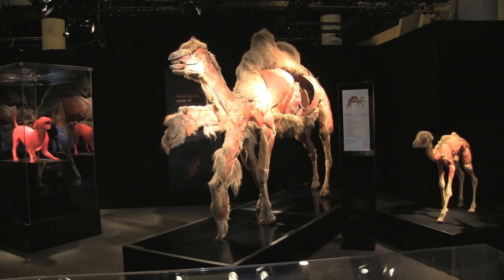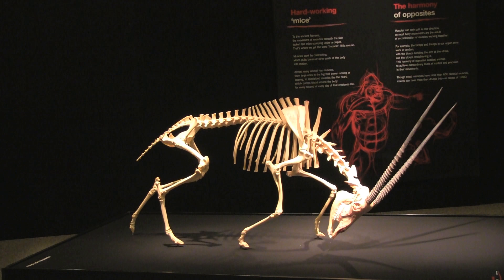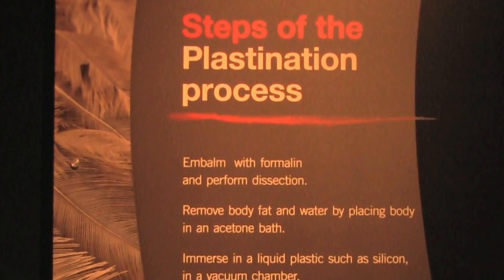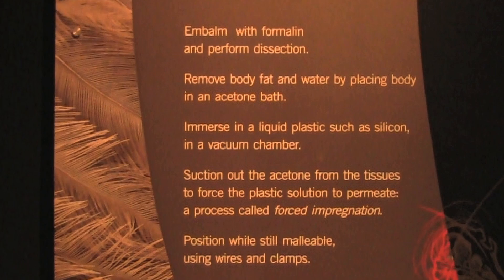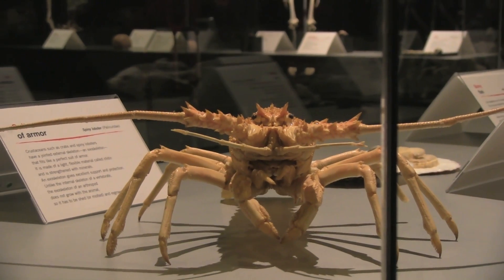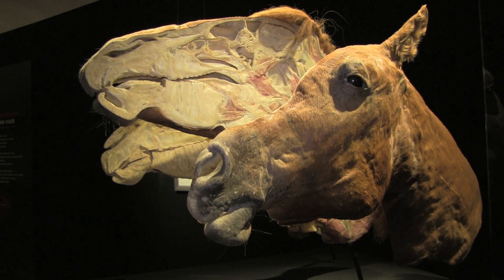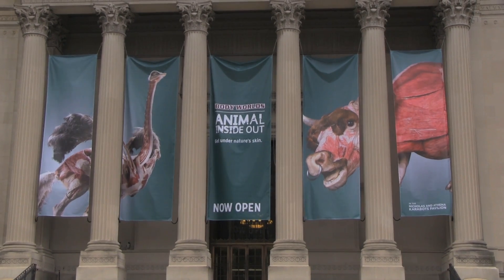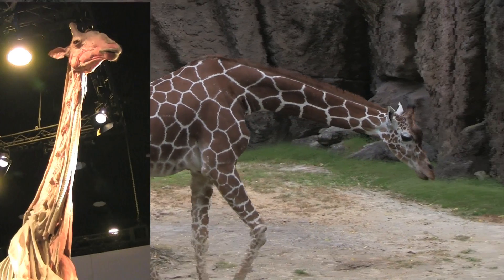BODY WORLDS Animal Inside Out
"BODY WORLDS: Animal Inside Out was created by Dr. Gunther von Hagens, an anatomist and scientist. He invented the preservation process called Plastination. The BODY WORLDS exhibitions focusing on human anatomy inspired him to create this exceptional exploration of the animal kingdom." Franklin Institute
Running October 4, 2014 to April 12, 2015.